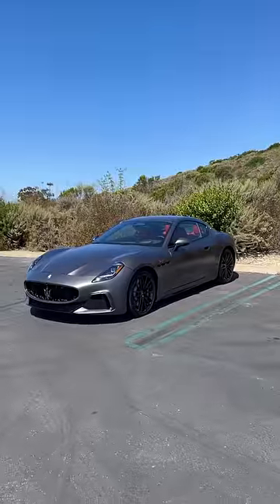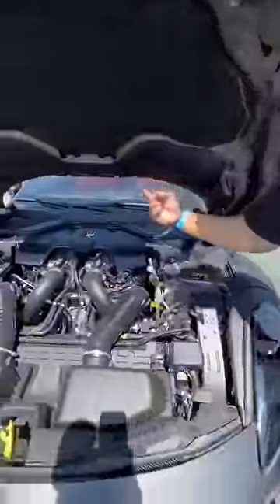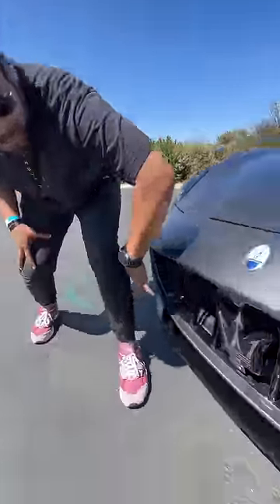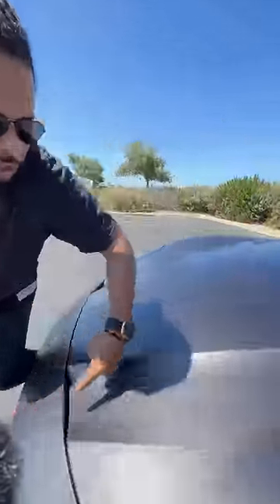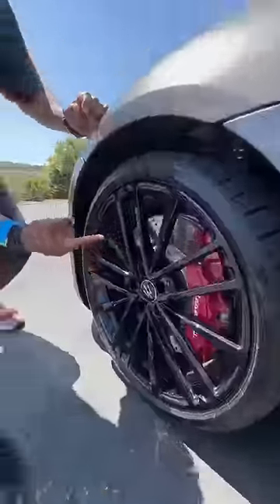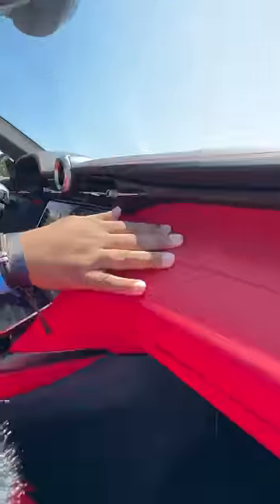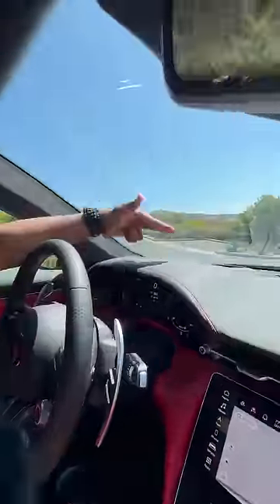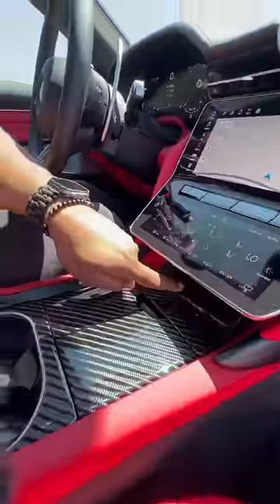The $207K Maserati Granturismo Trofeo is WAY nicer and WAY more expensive! 😳